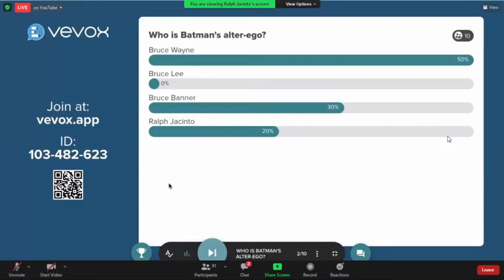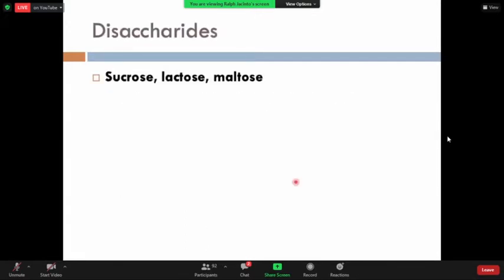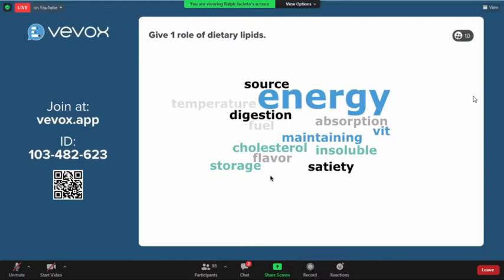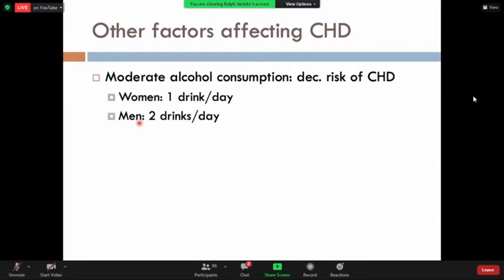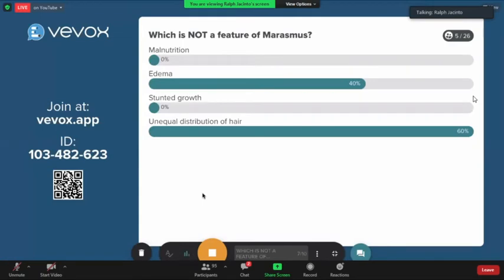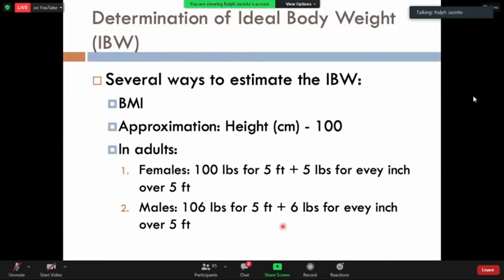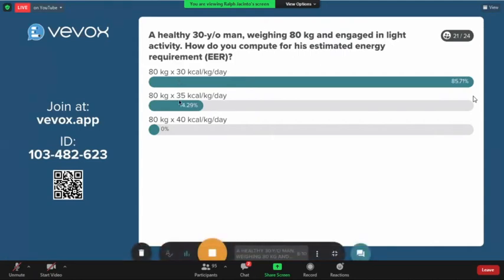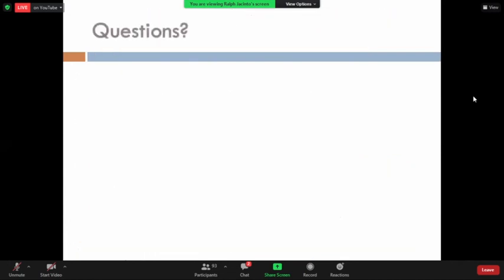GI BIOCHEMISTRY BASIC NUTRITION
gastrointestinal biochemistry